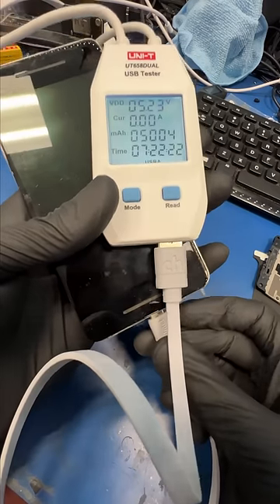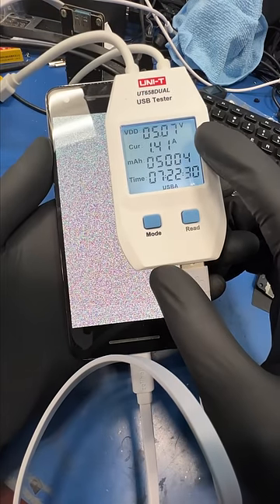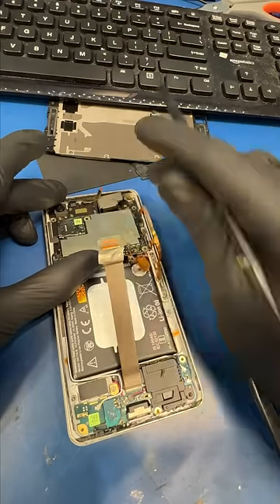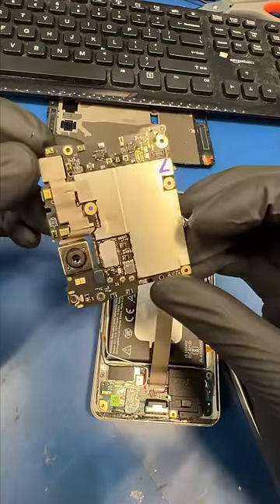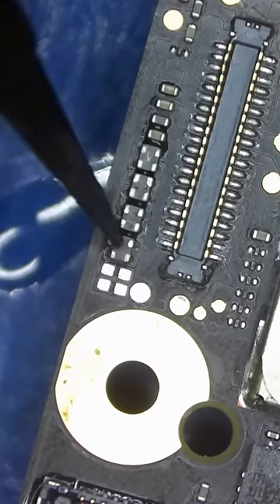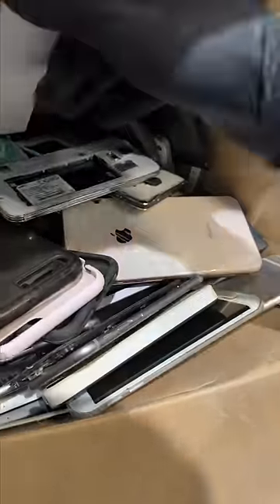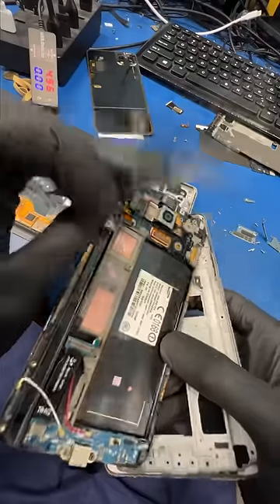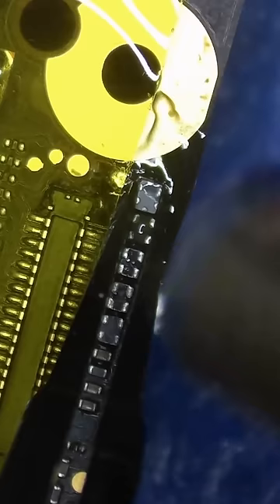Can This Google Pixel Be Saved?